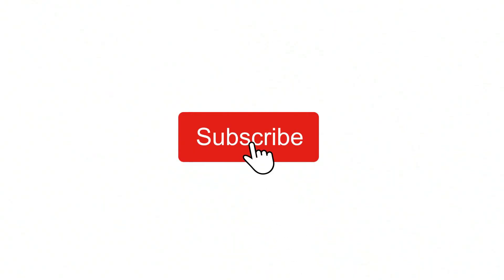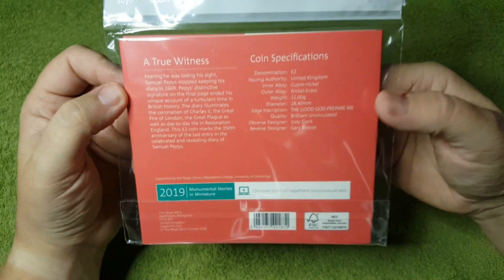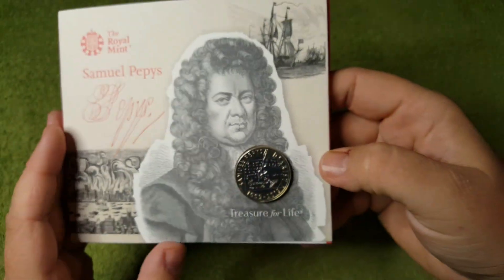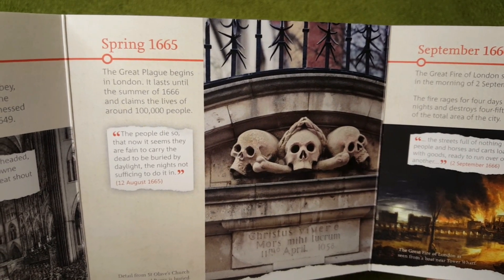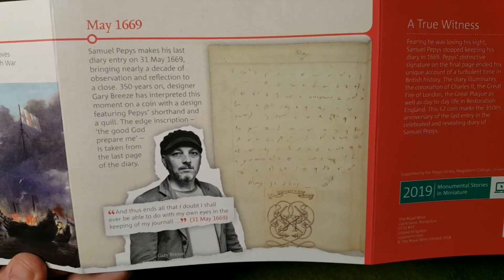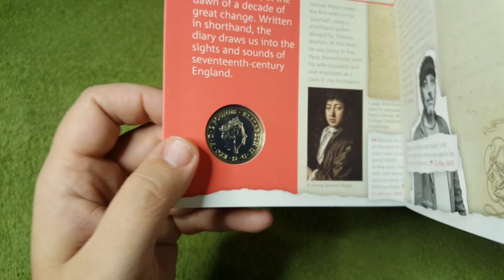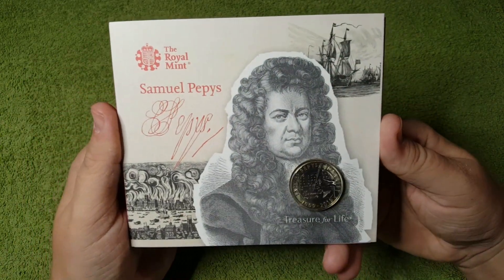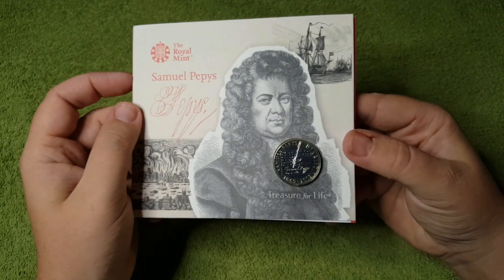2019 SAMUEL PEPYS £2 COIN | REVIEW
Today we take a look at the 2019 Samuel Pepys £2 coin which was issued by the Royal Mint.

Sadly this coin was not intended for circulation but you can still buy a brilliant un-circulated coin in bunc pack form The Royal Mint website or from other coin sites like the ones listed below.

NEW VIDEOS ARE UPLOADED EVERY TUESDAY AND FRIDAY AT 1PM (GMT)